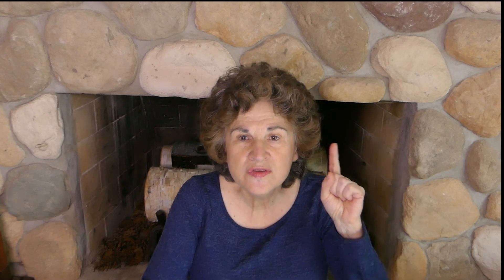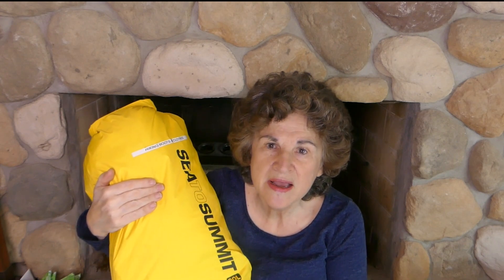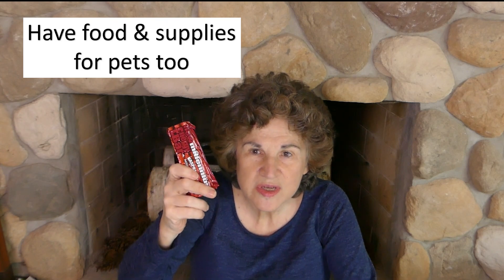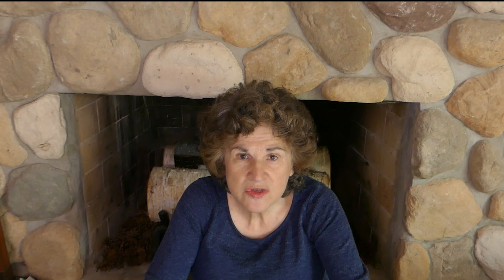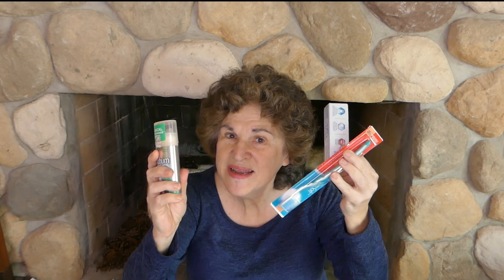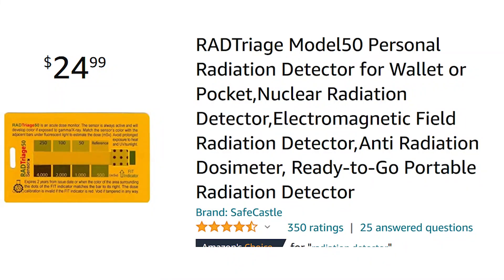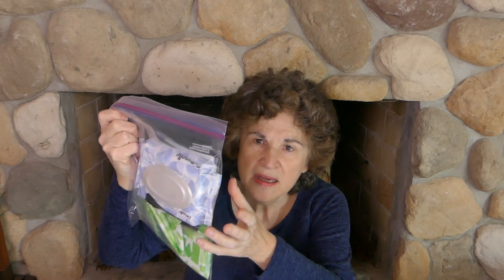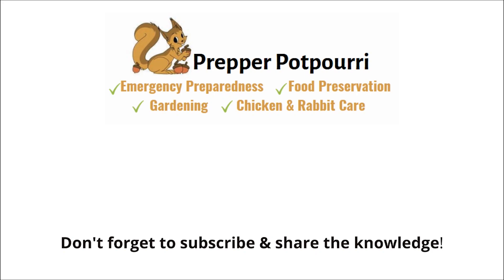Radioactive Fallout Emergency Kit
What if a nuclear strike happens? Do you have the necessary supplies to survive for 48 plus hours?
AMAZON LINKS
Kaito KA500 radio
Eton American Red Cross FRX3 Radio
Kaito Voyager ECO Emergency Radio KA366
TheLovelyBird AAA & AA Battery Case
SOL Bivvy
Millennium Energy Bars
Everlit Survival First Aid Kit
SOL Howler Whistles
Duck Max Strength Duct Tape
DuPont Tychem 2000 Coveralls
RADTriage Model50 Personal Radiation Detector

NOTE: Most of the hyperlinks to products included on my channel are affiliate links, which means that I make a small sales commission if you purchase an item after clicking one of the links from my channel. You do not incur any additional costs. Money earned goes towards funding my channel's costs. You support is much appreciated!